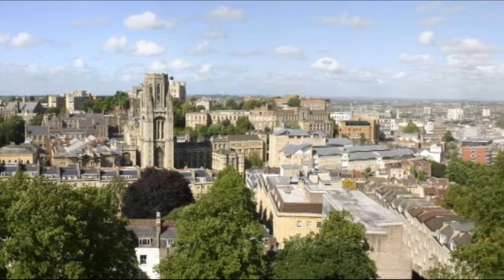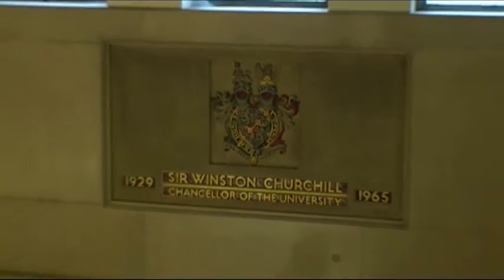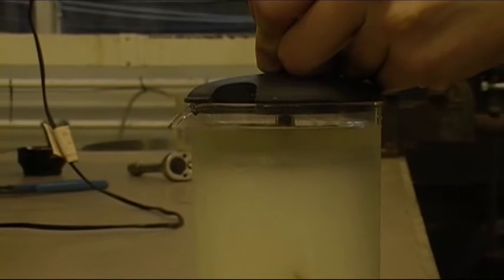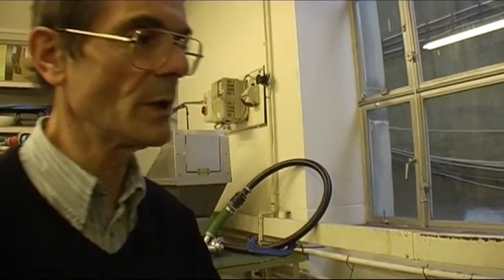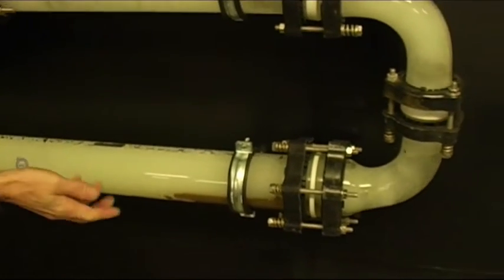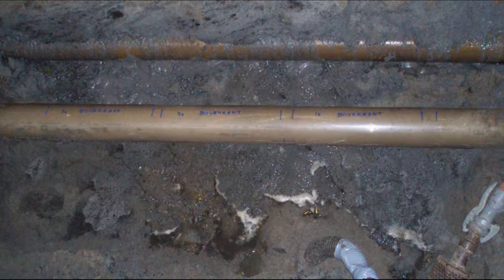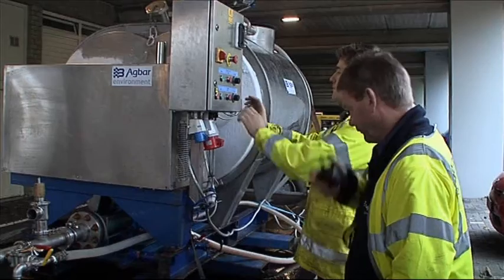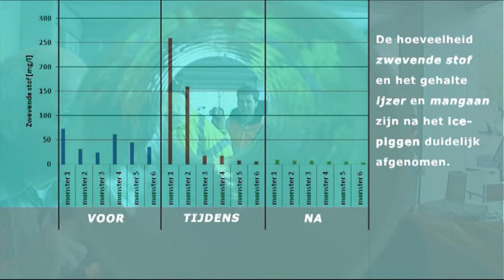Ice Pigging bij Oasen en Vitens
In november 2010 testte Oasen samen met Vitens en Agbar een nieuwe methode om waterleidingen te reinigen, het zogenaamde Ice Pigging. Hierbij maak je waterleidingen schoon met ijs. Vrijdag 14 januari presenteerden we een video over ice pigging tijdens de TU Delft Vakantiecursus 2011 met als thema 'Water: crisis of nieuwe economie?'.